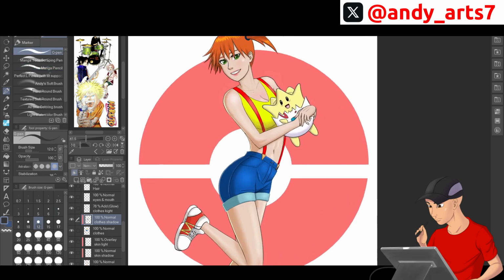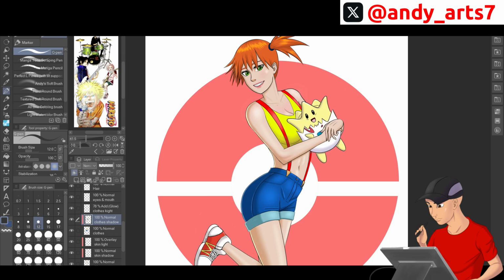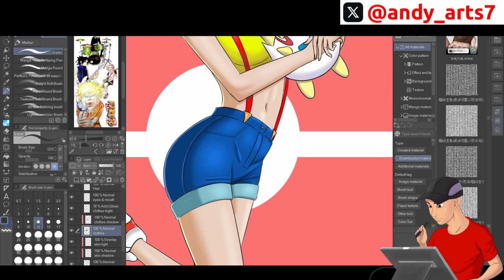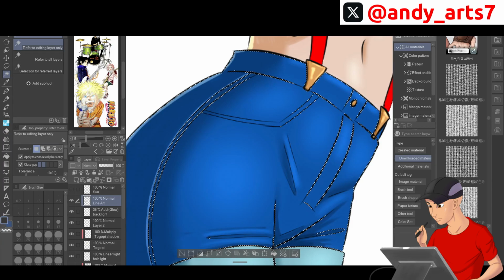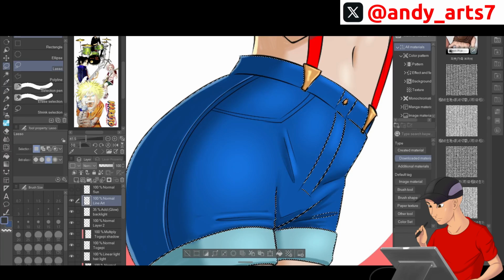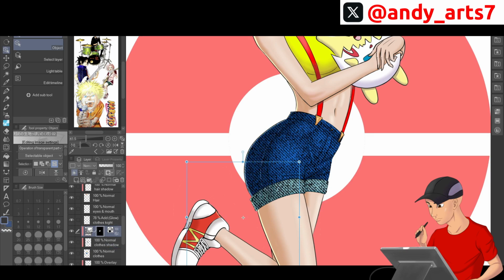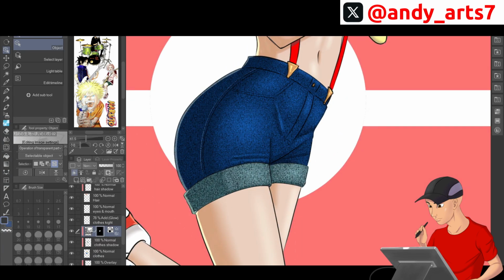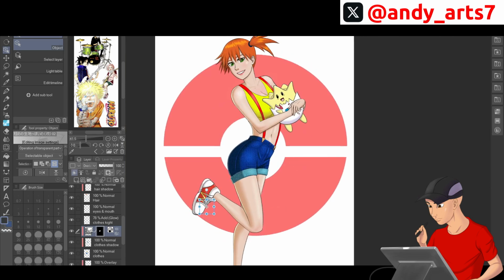How To Add Texture To Your Art Clip Studio Paint Photoshop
Let me show you how to add texture to your art on clip studio. Try to follow along if you have photoshop. I believe it has the same settings as Clip studio